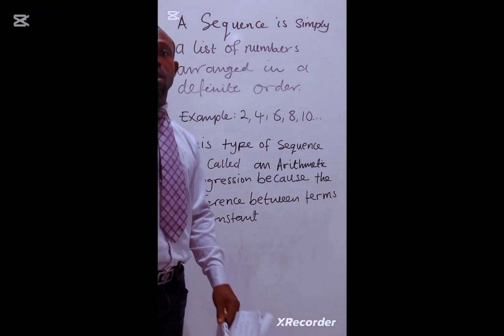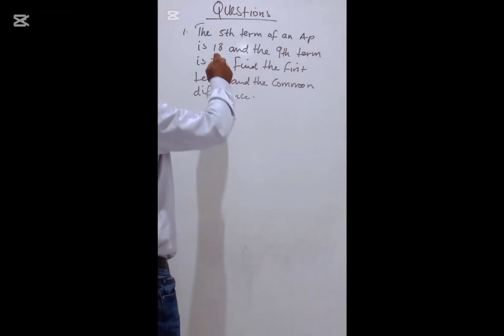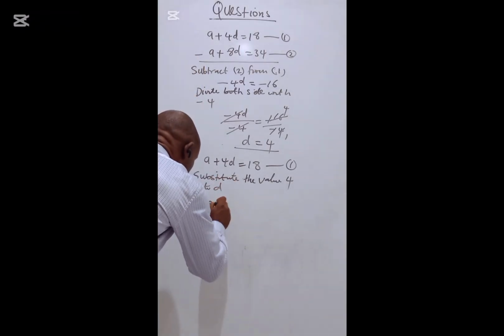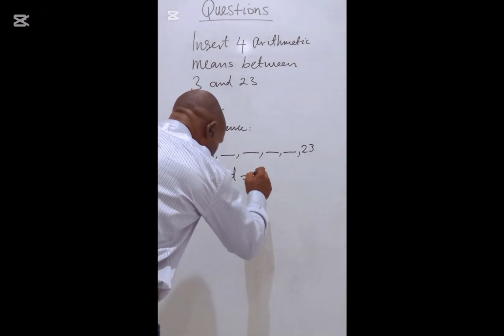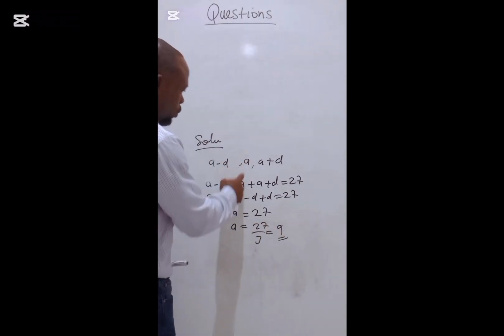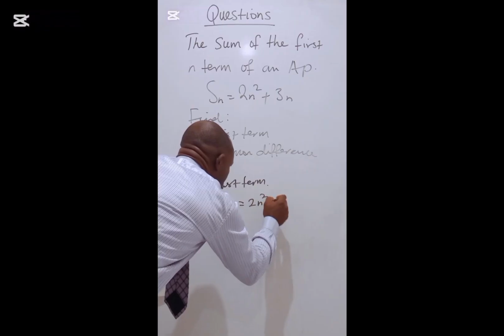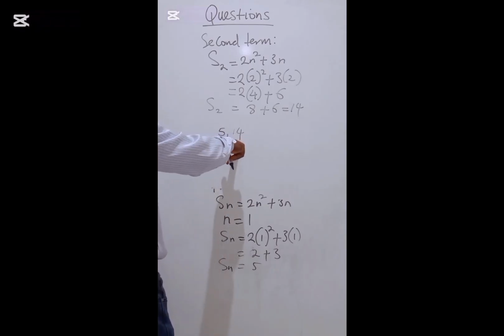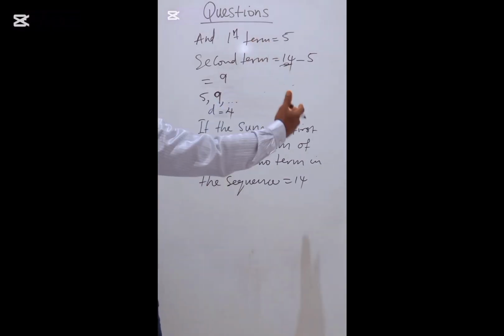Arithmetic Progression (AP) Made Easy | Learn the Basics, Formulas & Examples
In this lesson, you will clearly understand the concept of Arithmetic Progression (AP) — one of the most important topics in mathematics for secondary school students.
We explain: ✅ Meaning of Arithmetic Progression
✅ First term, common difference, and nth term
✅ Formula for the nth term of an AP
✅ Formula for the sum of n terms of an AP
✅ Common exam questions and tricks
If you’ve ever found AP confusing, this video breaks it down in a simple, practical way using clear explanations on the whiteboard.
Perfect for WAEC, NECO, JAMB, and school exams.

arithmetic progression, quadratic equation, algebra, maths made easy,
secondary school maths, exam preparation maths